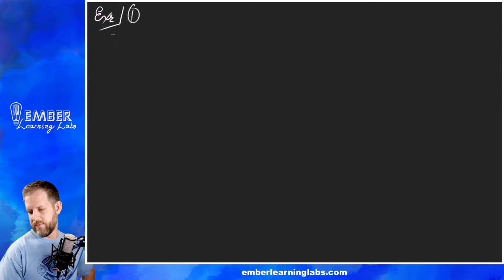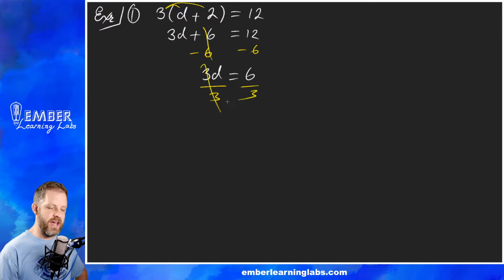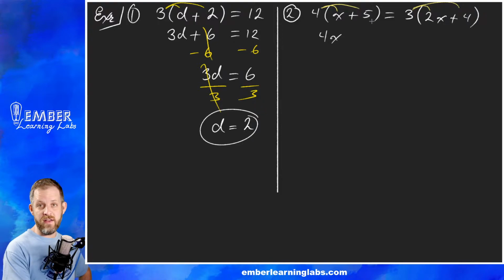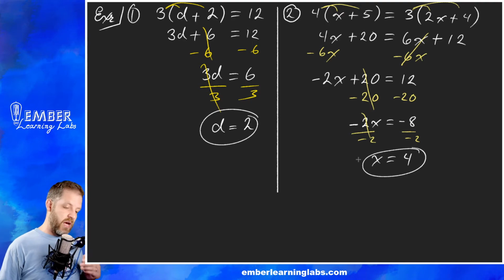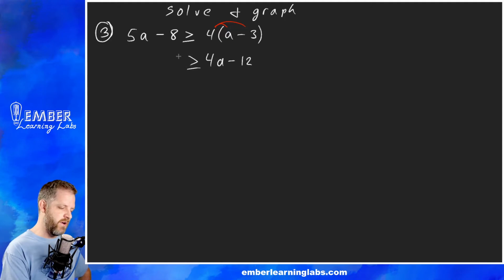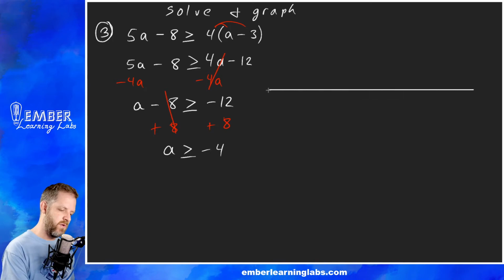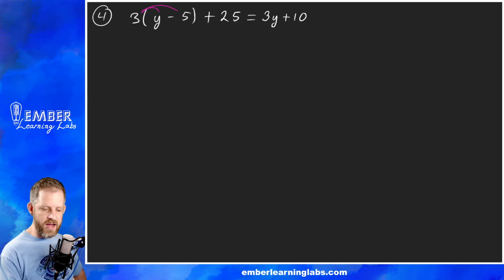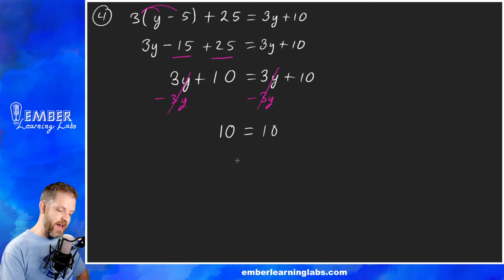5-5 Solving Multi-Step Equations and Inequalities | Pre-Algebra | Ember Learning Labs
In this PreAlgebra video, we will discuss math equations and inequalities